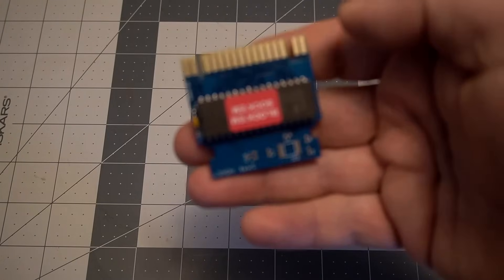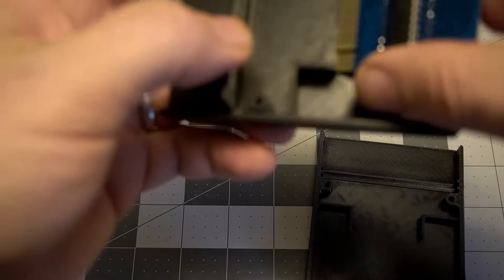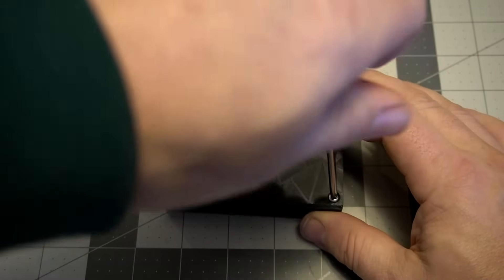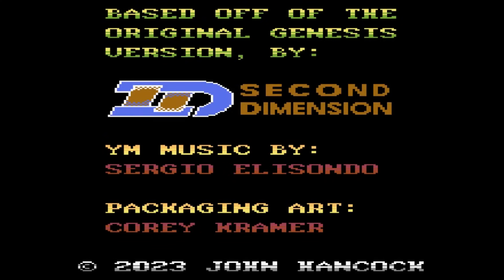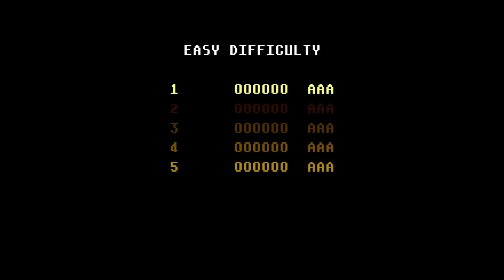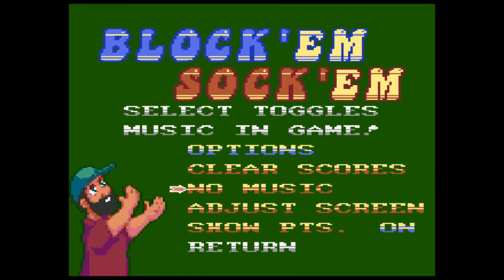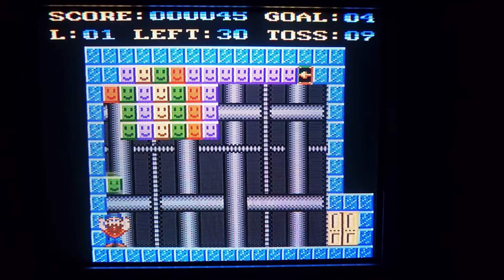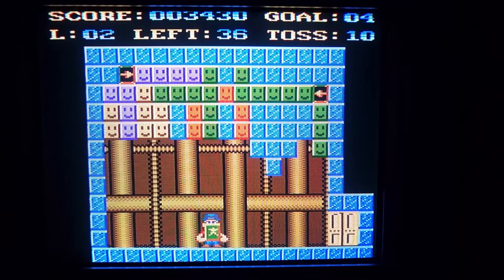My First Published Game for the Atari 7800 is Now DONE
I finally got to assemble and share with you a new release for the Atari 7800!  This game also has a cool feature of offering Yamaha Sound on the 2600+(with the latest firmware update).   Plan to offer this in person, in the Atariage Store, as well on the VCS.

🔴Switch OLED

🔴Evercade VS